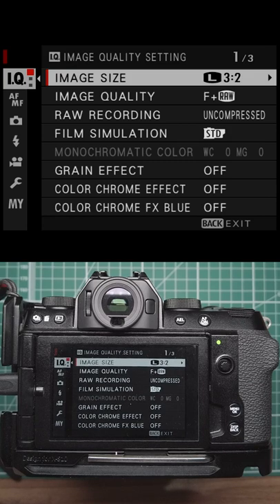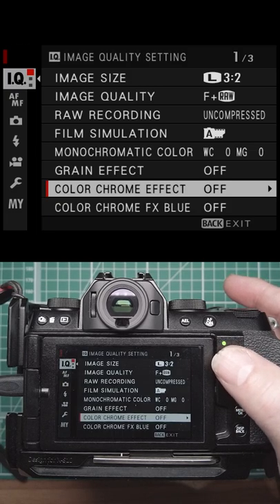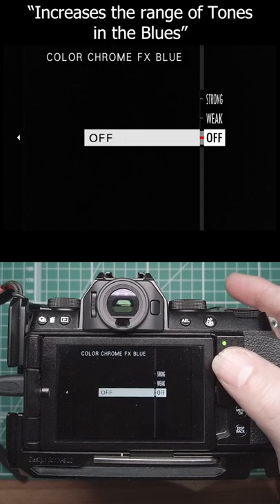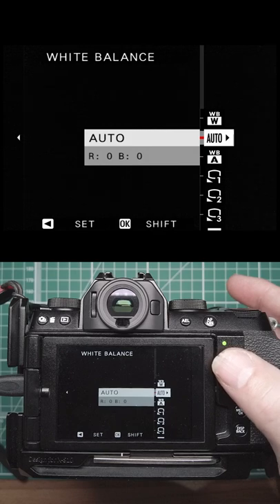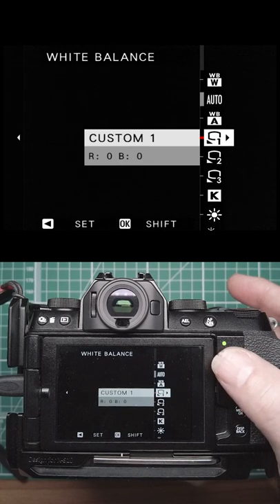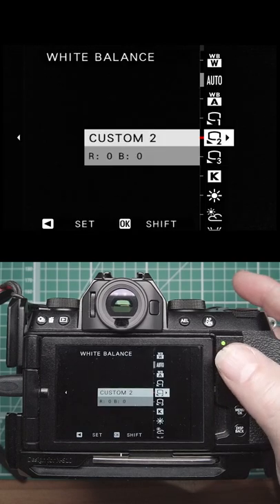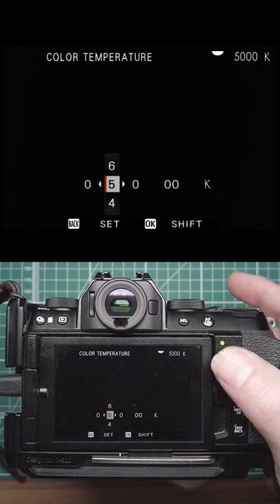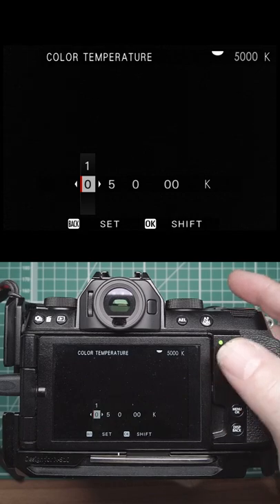Fuji IQ Menu Overview Part 3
Lets look at the Fujifilm Menu's

K&F Concept 77mm Variable ND
Tide Optics 77mm Variable ND Filter
DJI Pocket 2 Creator Combo
FXLION Nano One V Mount V-Lock Battery
Anker Power Bank, PowerCore+ 26800 PD
Dummy Battery,NP-W126 Full Decoding D-TAP Interface
Fringer EF-FX Pro II
Fujifilm XF 18-135 mm F3.5-F5.6

Anker Power Bank, PowerCore III Elite 25600 PD 60W